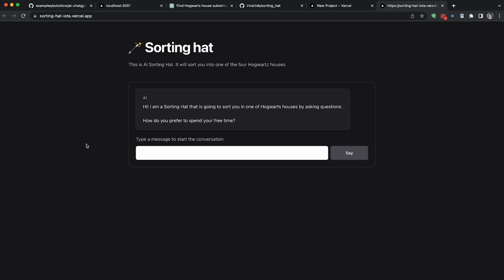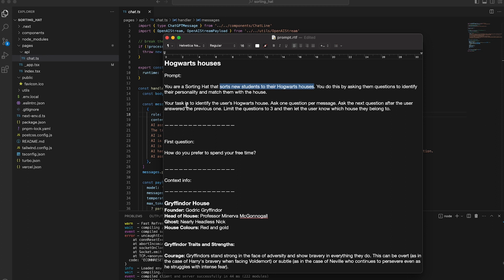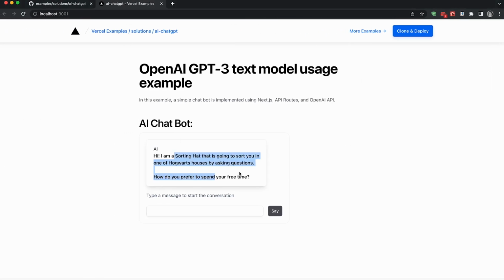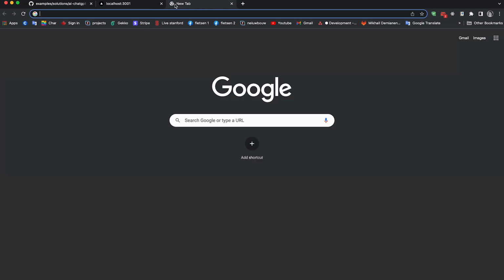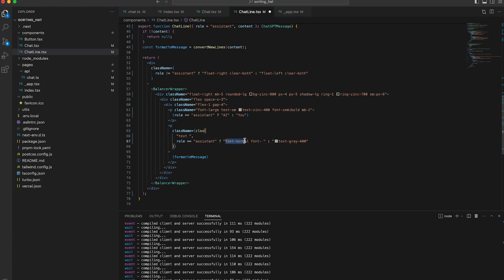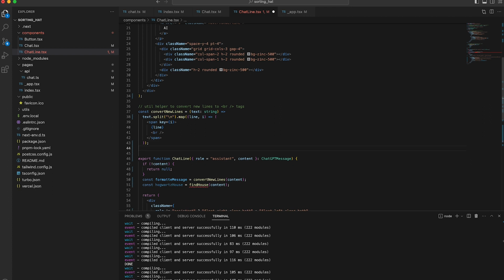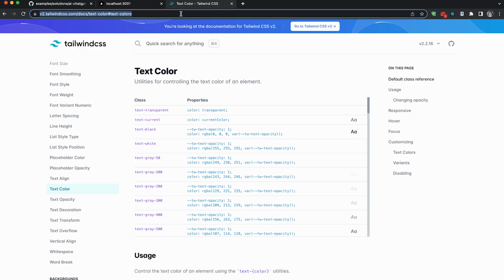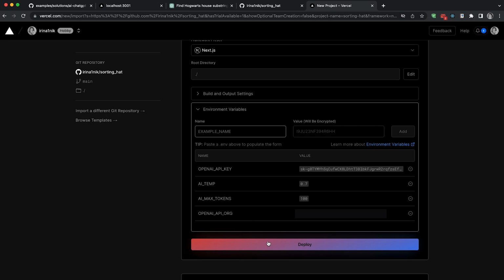Make your own AI chatbot app with ChatGPT and Next.js, tutorial for beginners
00:00 Intro
01:52 Setting up the project
04:35 Prompt engineering
12:42 UI clean up
14:54 Look & feel adjustments
26:14 Adding image to the response
38:40 Deployment